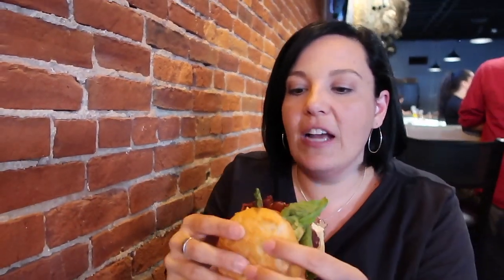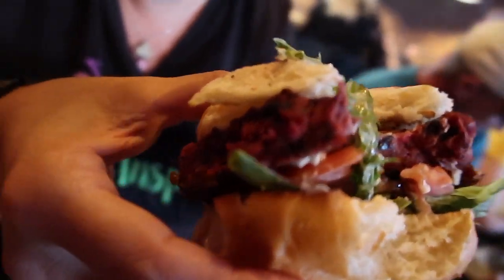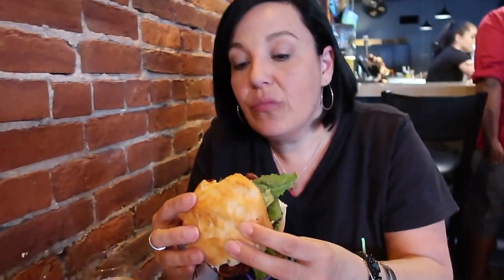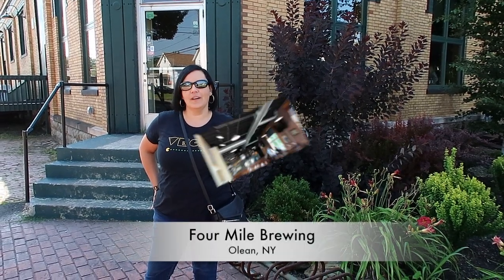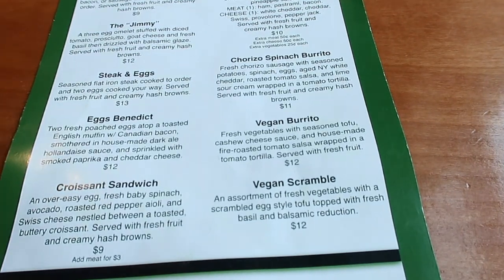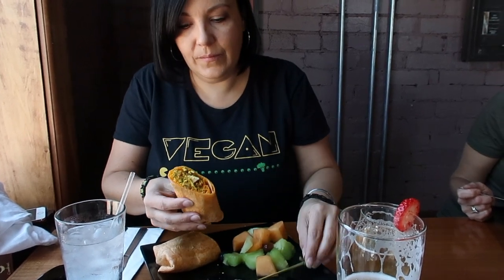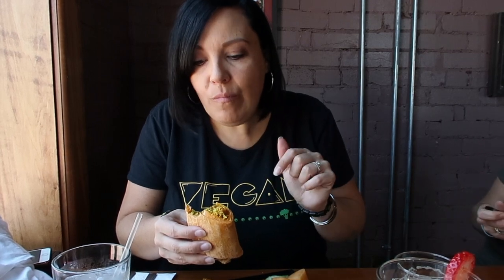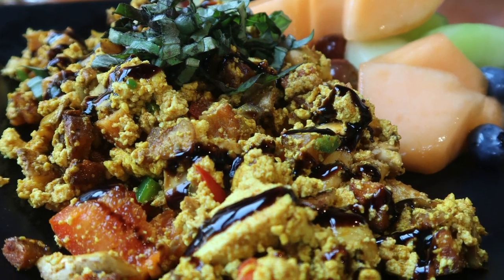What We Ate Vegan in Olean, NY//Vegan Food//Beer Too!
Nestled in the Allegheny Mountains, you will find Olean, NY - a small city with some pretty tasty Vegan Food (and good beer!)  Have you been to Olean?  Will you go now that you know you can get a beer and vegan food?

FAQ:
• What type of blender do you have?  We have a Vitamix TurboBlend VS Blender, Black
• Don’t you miss cheese?  No, we don’t miss cheese.  We have found tasty alternatives that are cruelty-free and healthier.
• What is one kitchen pantry item you are never without?
Grains!  We are always fully stocked with grains… 365 Super Grains, Rice, Quinoa.  Those pantry bins are never empty.
• What are your top 5  most used kitchen gadgets/appliances?
o Vitamix Blender
o Coffee Maker
o Lemon juicer
o Recap lid
o Cast Iron Skillet
• One item that is always in your fridge – hmmm, that is tough one… we always have ground flax – we use it daily in our smoothies and oatmeal bowls.  It also works as an egg replacer when mixed with water (1flax:3water ratio =1 egg, up to 3) and heated on stove over low heat until goopy.